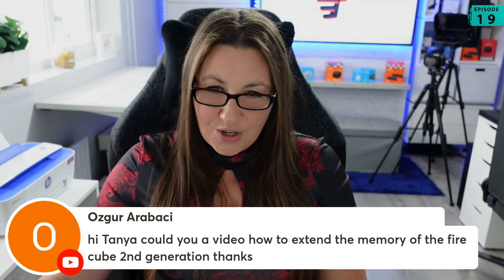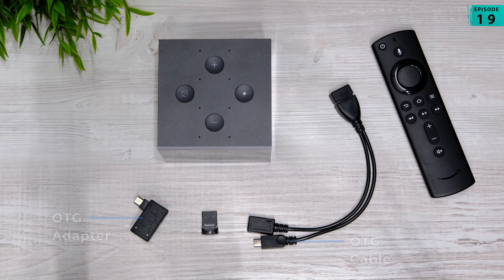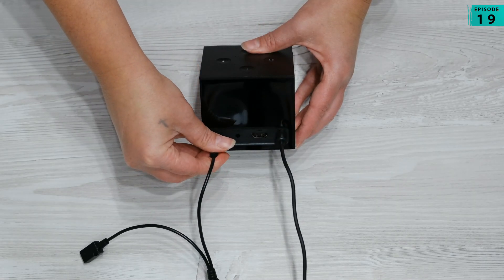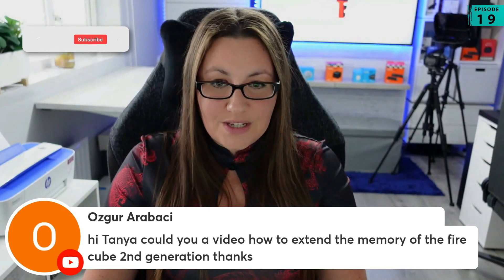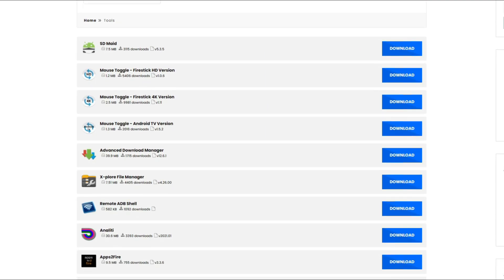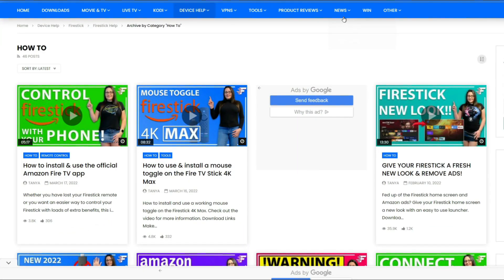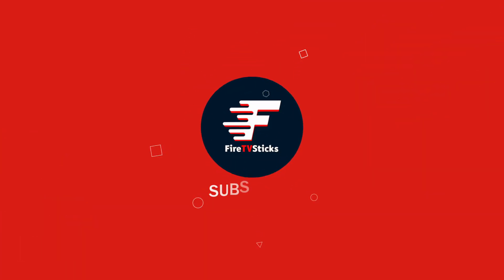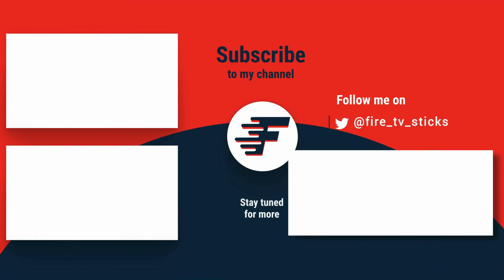ADD EXTERNAL STORAGE TO THE FIRE CUBE | YOUR QUESTIONS ANSWERED | EPISODE 19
How can you add extra external storage to the Fire Cube? Can you add a USB to the Fire Cube? How do you attach your extra storage to the Fire Cube? Find out the answers in this short clip.
Your questions answered - Episode 18

This is a question from the CHAT WITH TANYA | Q&A | FIRETVSTICKS LIVE show that took place 18 May 2022.